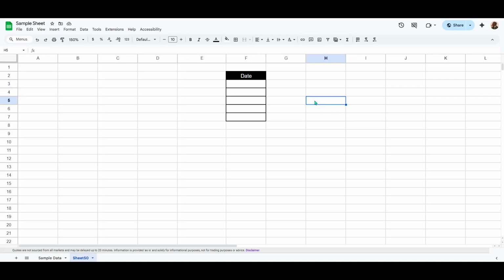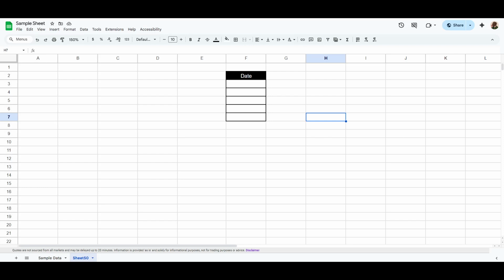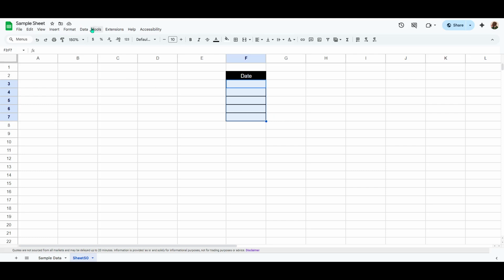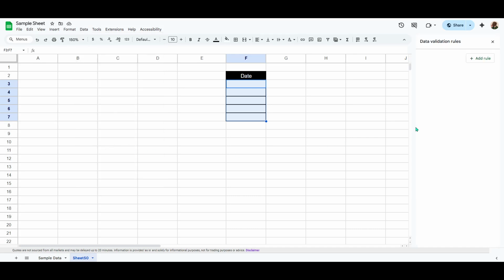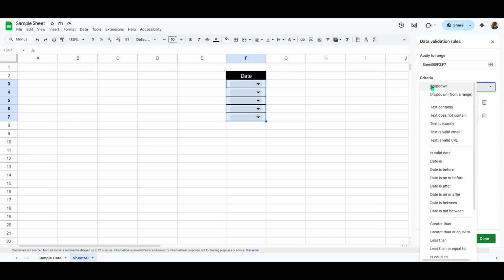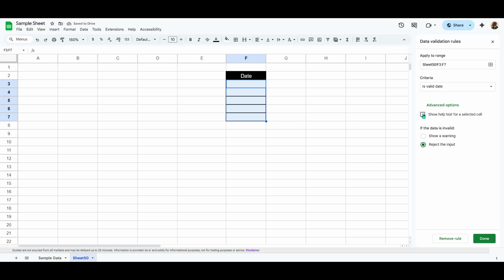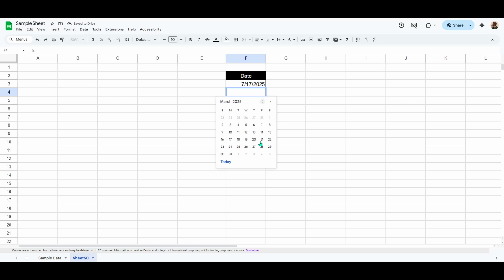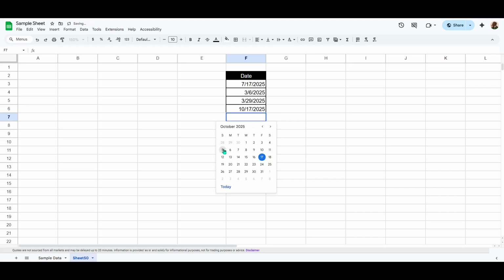Google Sheets: How to Add a Pop-Up Calendar to Cells (Date Picker Tutorial)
In this video, I’ll show you how to add a pop-up calendar to cells in Google Sheets using Data Validation. Perfect for setting due dates, booking schedules, or any form where fast and accurate date entry matters.